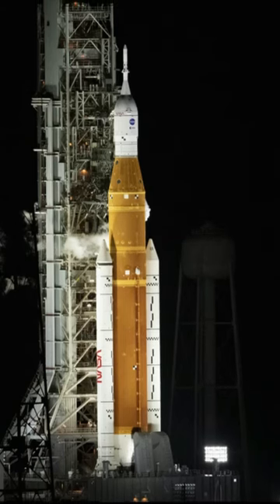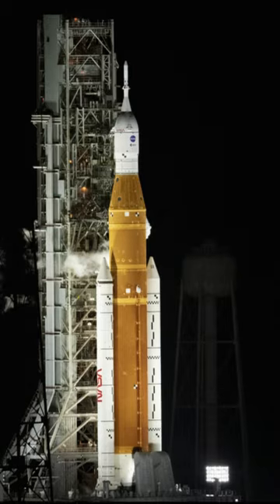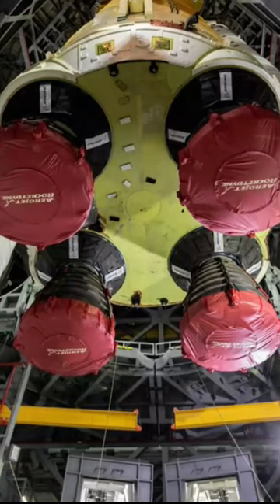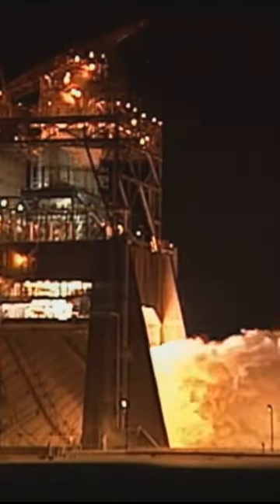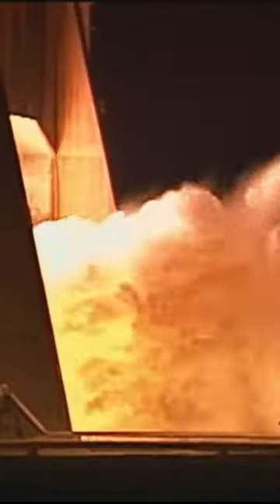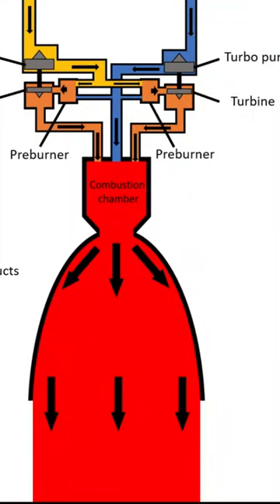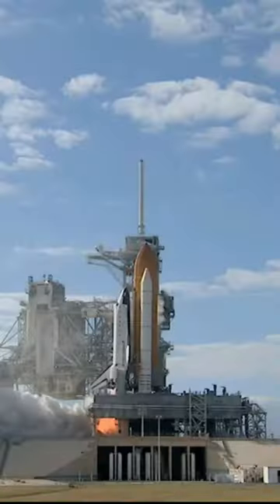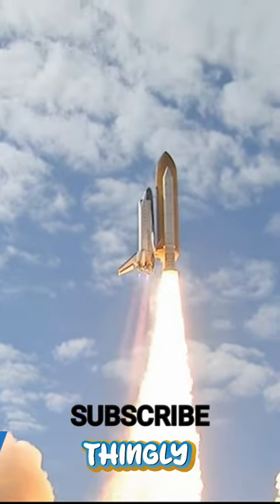What went wrong with NASA Artemis 1 Launch?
This video explains the reason why Artemis 1 launch was canceled.